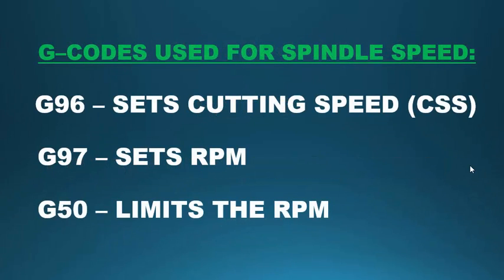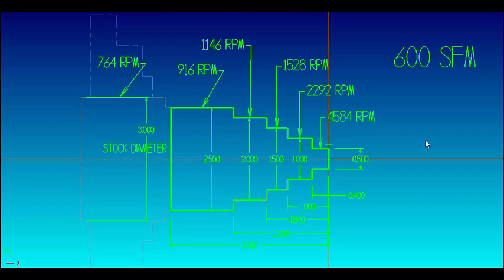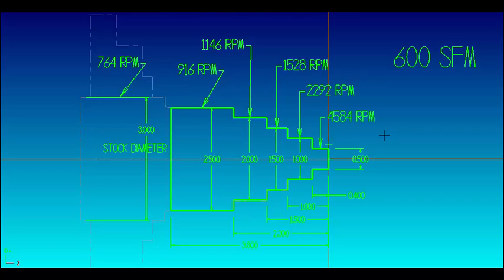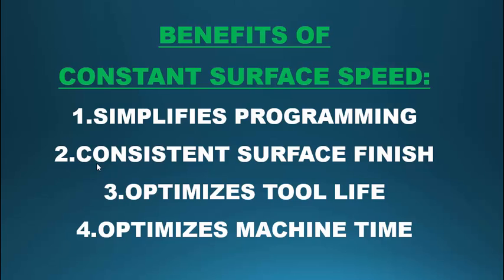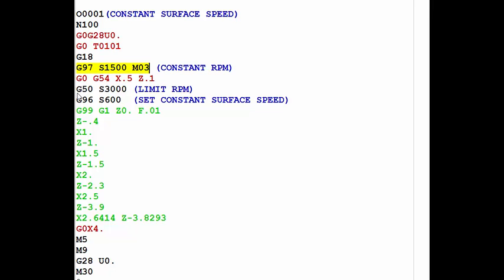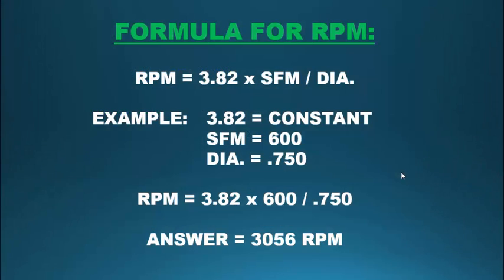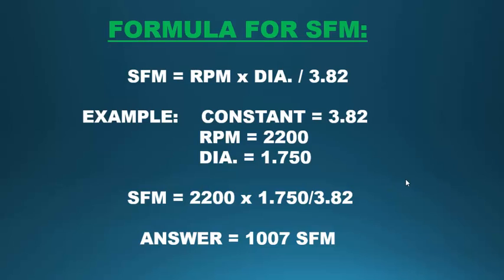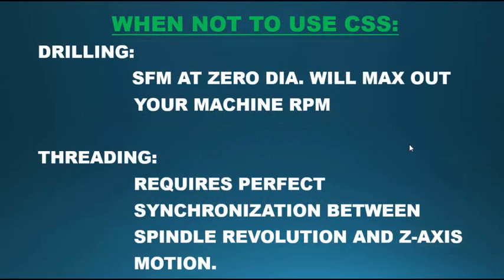CNC LATHE PROGRAMMING LESSON 7- HOW TO USE CONSTANT SURFACE SPEED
Learn how to use CONSTANT SURFACE SPEED when programming a CNC Lathe.